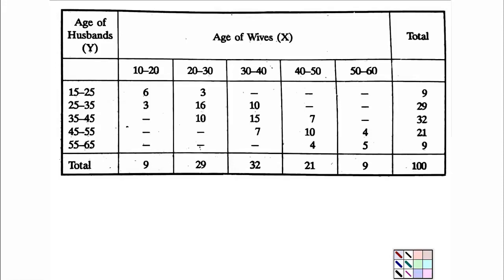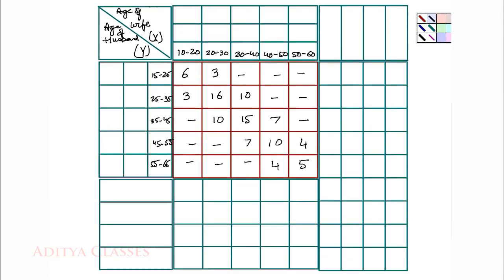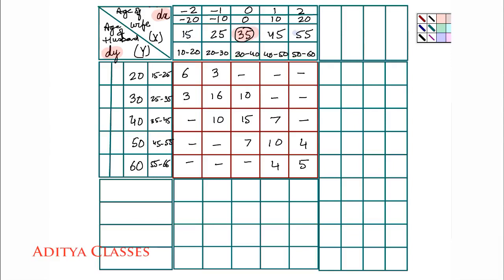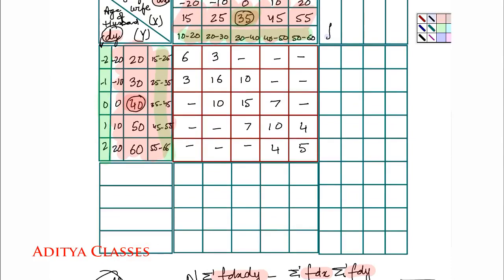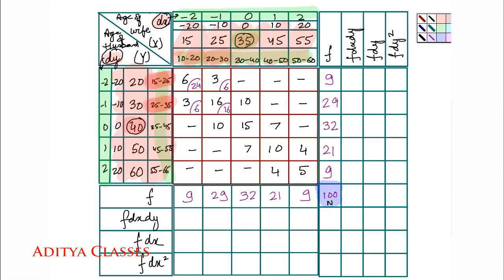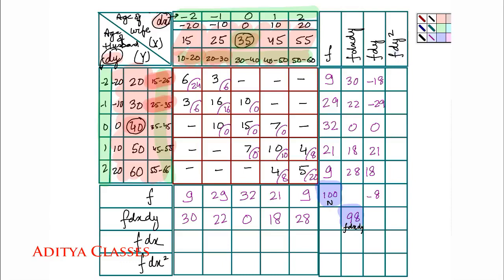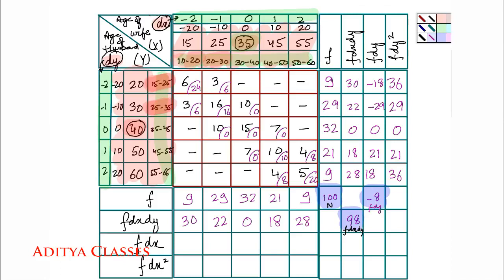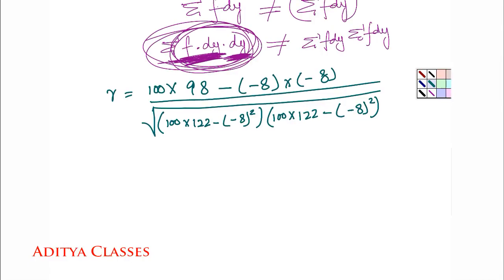COR-1: Coefficient of Correlation for grouped data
Coefficient of correlation or the 'r' is the most important measure in statistical analysis of a research data. It is the starting point on which other measures derive and build upon. This video series presents an introductory concept on correlation and related concepts like standard error, probable error, coefficient of determination, regression and others.